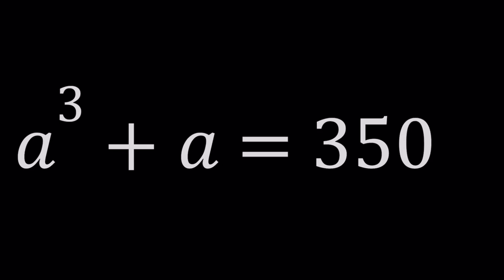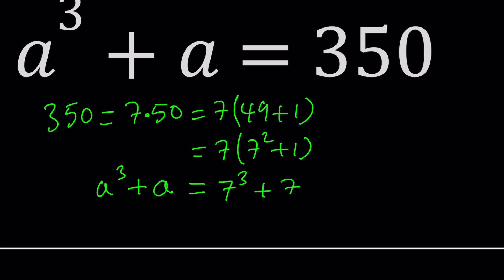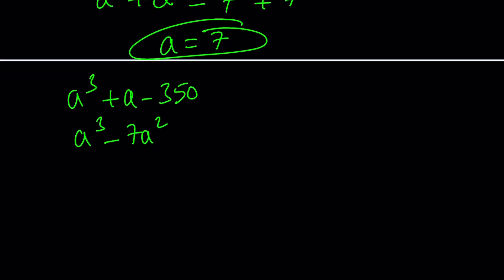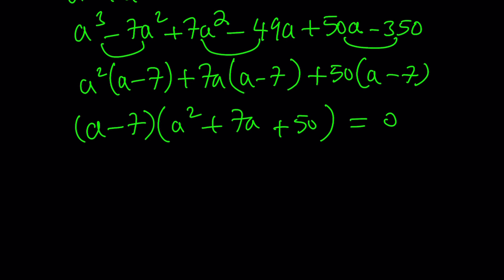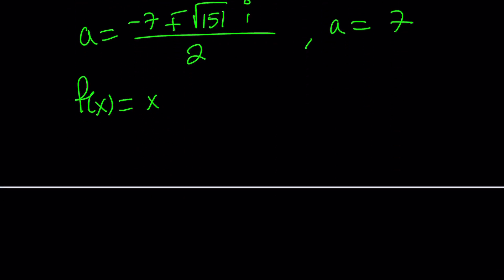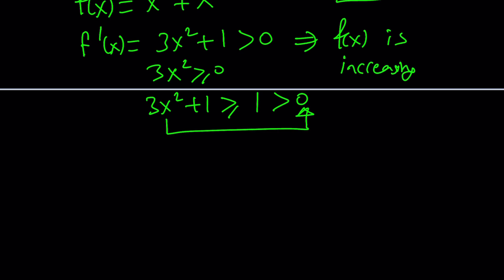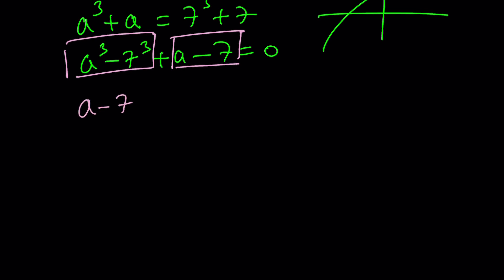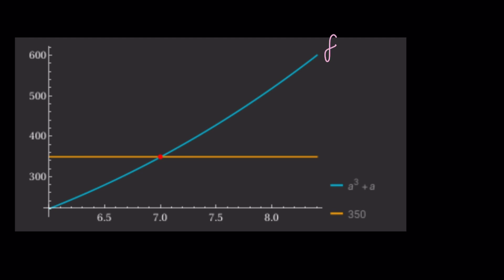A Nice Cubic